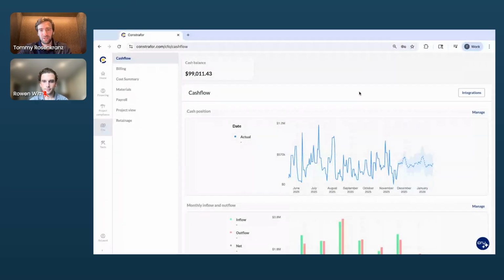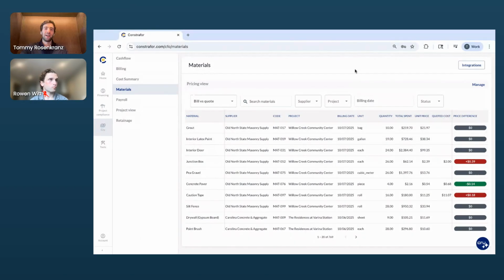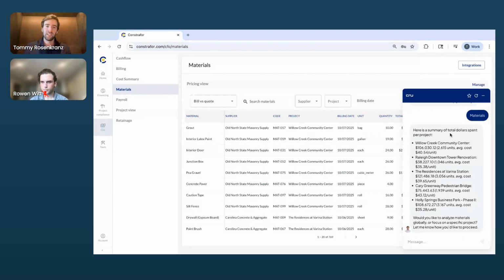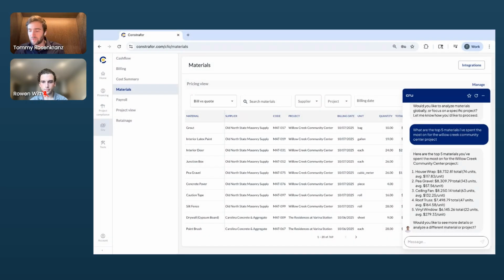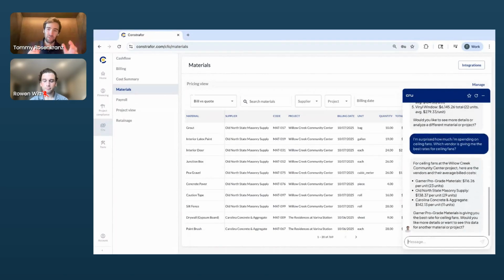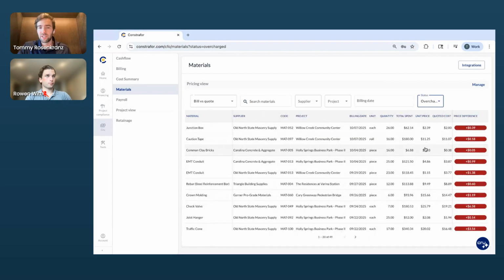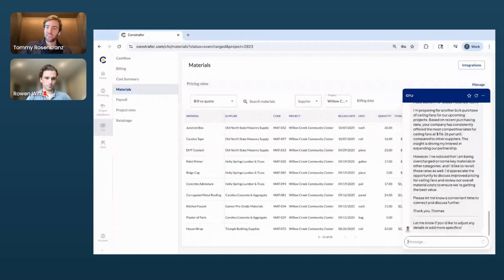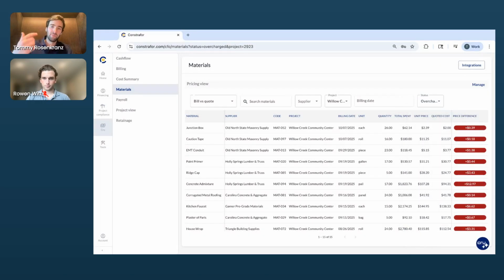Cru by Constrafor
This is a demo of cru.ai, the AI-native construction ERP made by Constrafor.com

It demos a conversational chatbot in the platform that activates AI Agents to take actions on behalf of contractors.

Those Agents can handle different tasks autonomously such as submitting compliance documents, or do invoice-PO reconciliation